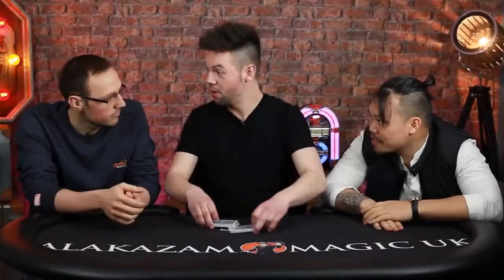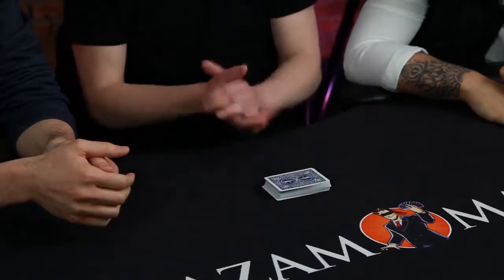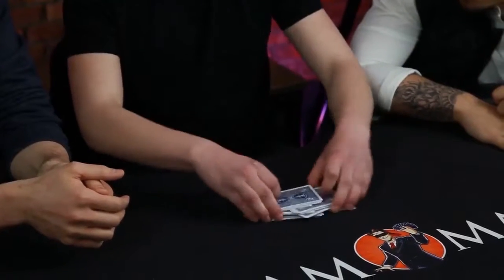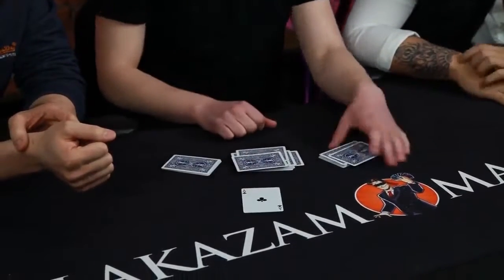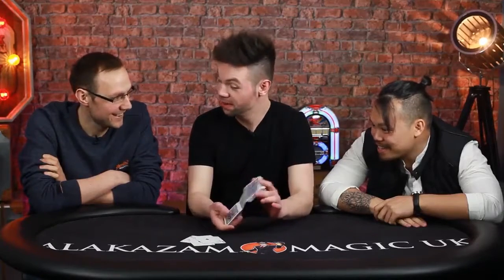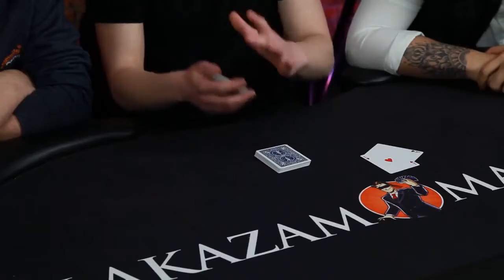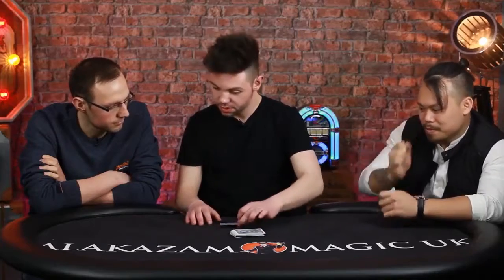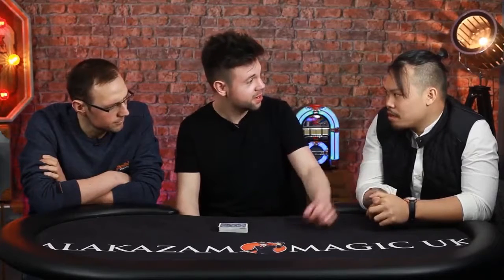Impressions at the Card Table 2 DVD Set by Tom Rose DVD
"Tom Rose has the chops and charm to disarm you before he destroys you!"
- Ryan Schlutz

"You want a lesson in what card magic should look like... This is it!"
- Alan Rorrison

"Oh, man this is awesome! Seriously this kid is sick!"
- Justin Miller

"Wow, where has Tom come from? He reminds me of when I first saw Joe Barry or Ben Earl. Watch this guy!"
- Ben Williams

"It's always so nice to see a new, exciting young talent emerge on the magic scene. Tom handles cards like a dream and it's a joy to watch him weave his spells. The quality of instruction is first class, exactly what we have come to expect from Alakazam Magic. Go grab a deck and enjoy the beautiful card work in this collection. You won't be disappointed!!"
- John Carey

"In 2016, while at the Blackpool magic convention, I was introduced to a young card magician named Tom Rose. Tom was sitting at a table executing some of the most deceptive, beautiful card magic and gambling sleights I have ever seen. His handling of the cards is truly masterful and the construction of his effects is perfect. Trust me -- Tom will soon be known as a master in his field!"
- Peter Nardi

This amazing DVD set is destined to become a classic to lovers of good card magic.

Included on this DVD Set:

Effects

A Study In Probability, Flow Cutting, Twist, Ace Assembly 1, Ace Assembly 2, Tunnel Vision, Memo Demo 1, Memo Demo 2, Analogue Poker, Homage To Elmer, Tracked, You Think As I Think, Soft Key, The Control Freak

Techniques

Instant Cutting Production, Quick Cut Production, Slip Removals, Spread Removals, Trapdoor Removal, Finessed False-Count Shuffle, Swing Cut Slug Control, Dribble Undercut Force, Arc Grip Deal, pen Glimpse, COF Switch

Each effect and move is performed and taught in great detail at the Alakazam Studio where Tom is Joined by Dave Loosley, who ensures no stone is left unturned!

This DVD set is packed with awesome effects, moves and tips which are absolutely perfect for you if you're looking to elevate your card magic!

With Tom Rose's DVD set, Impressions at the Card Table, you will be impressed and you will learn!